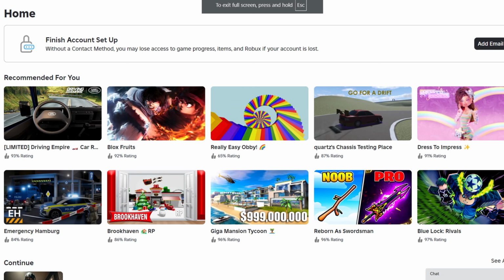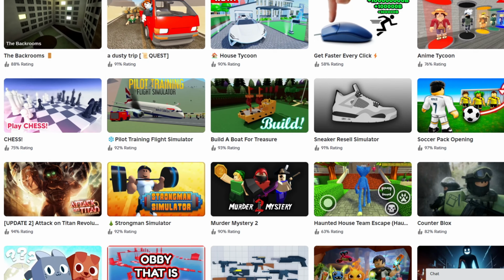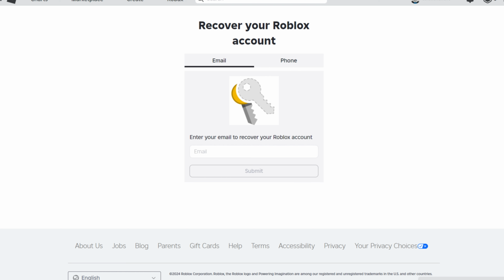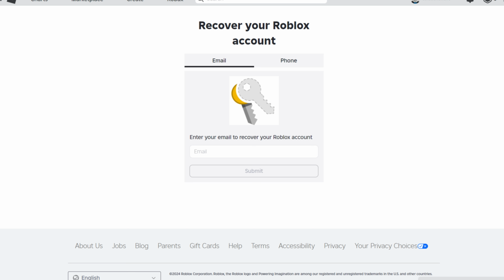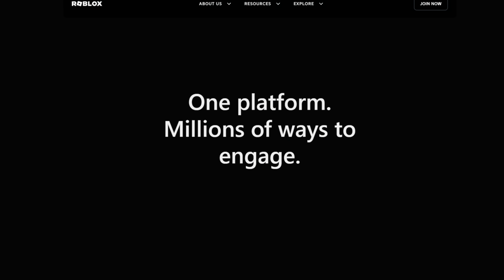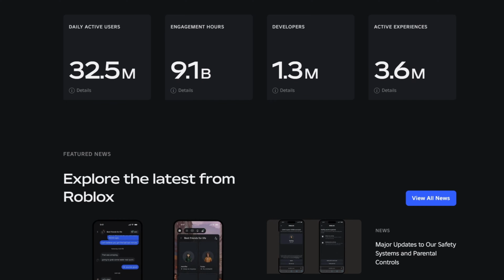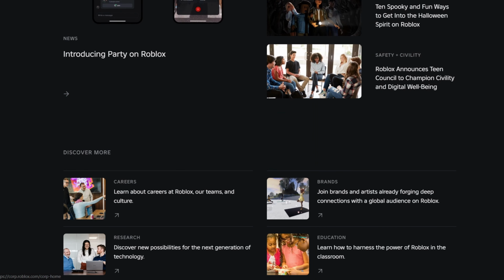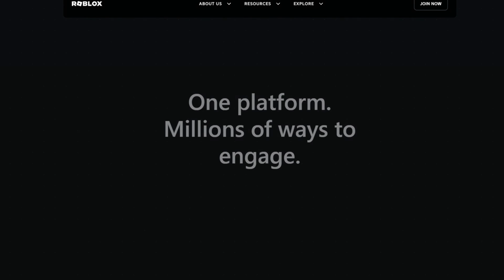How To Get Back Roblox Account With Email 2025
In this video I will show you how to get back roblox account with email 2025